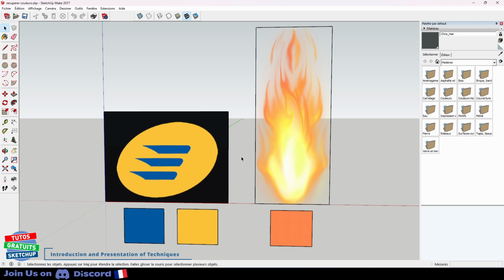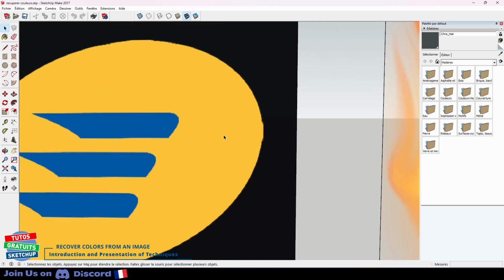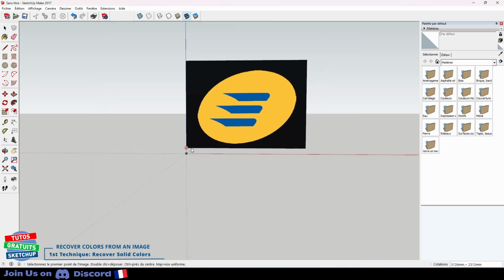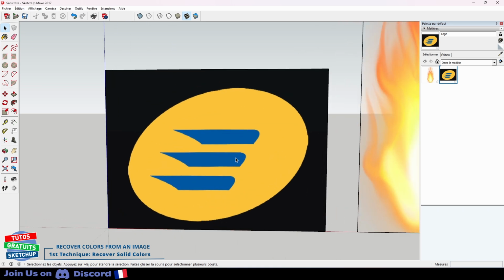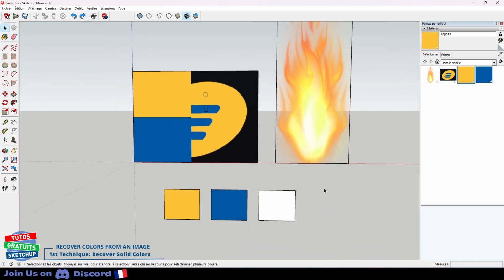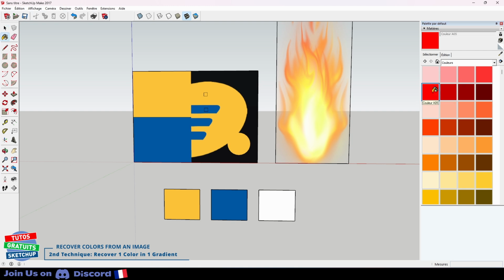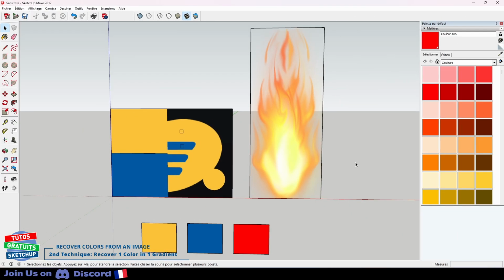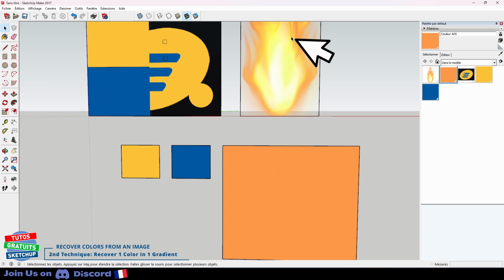RECOVER COLORS from an IMPORTED IMAGE in SKETCHUP - COPY - CAPTURE - TIP - free tutorial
➤ I explain how to recover the different colors that make up an image.
➤ I present two techniques: one for solid colors and the other for color gradients like those found in a photo.
➤ SHOW subtitles if necessary.

✅ A little LIKE 👍
✅ Little CLICKS on ADS 🙂
✅ To have a coffee ☕:
✅ Thank youuuuuuu 👌👏

00:00 → Introduction and Presentation of Techniques
01:04 → 1st Technique: Recovering Solid Colors
04:09 → 2nd Technique: Recovering 1 Color in 1 Color Gradient